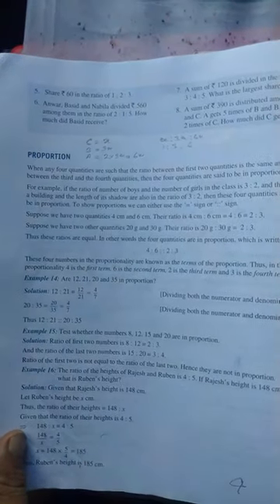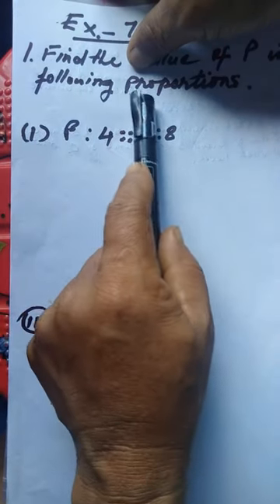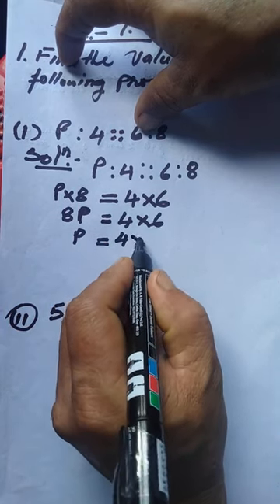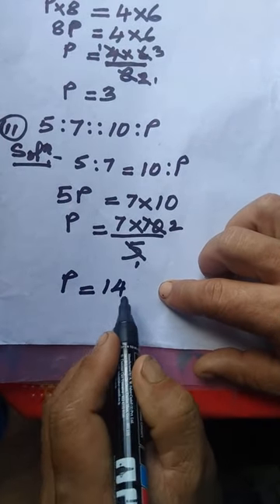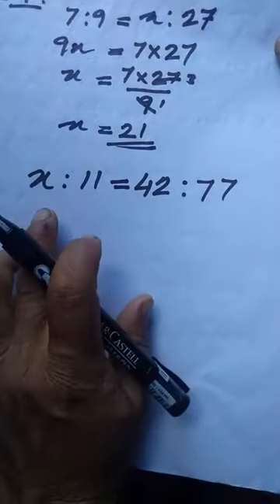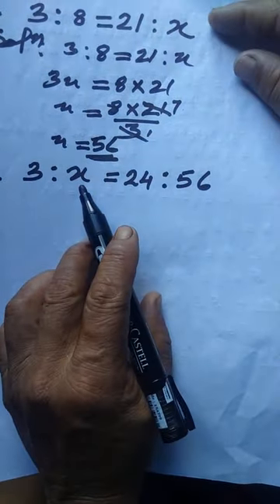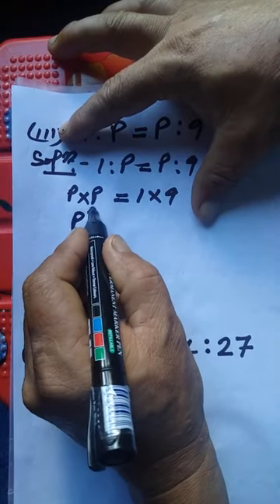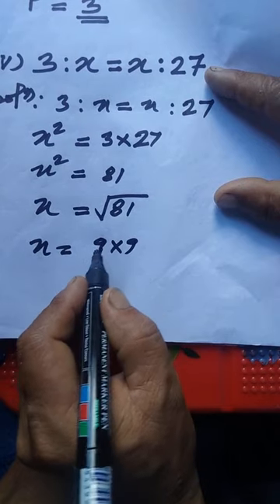Explanation of Proportion and solving the problem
For GCS CLASS6